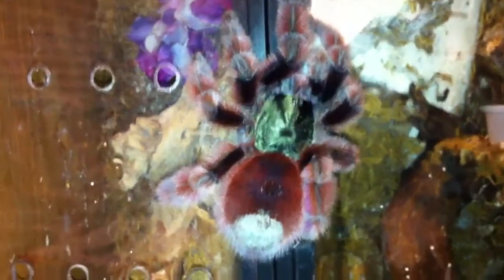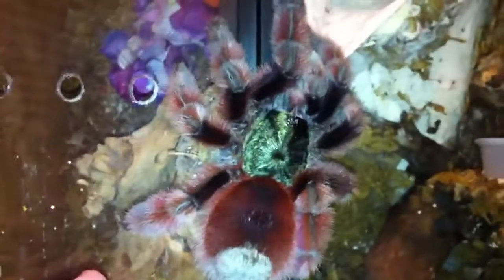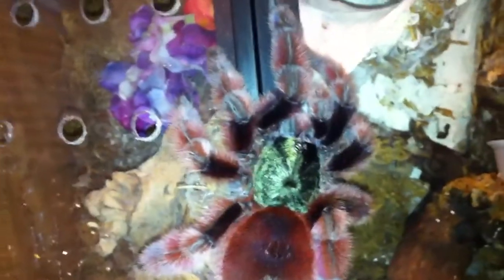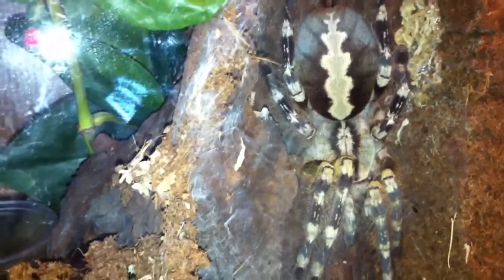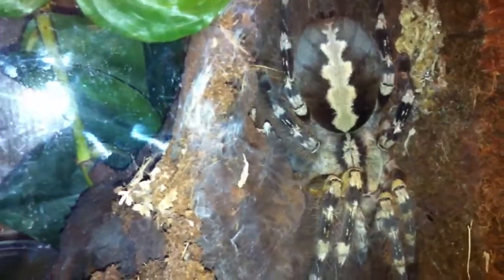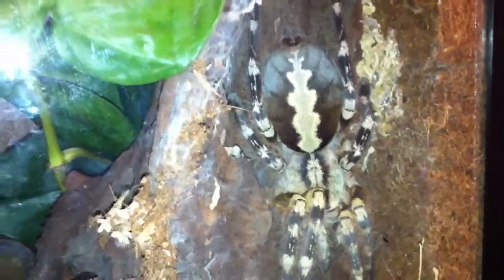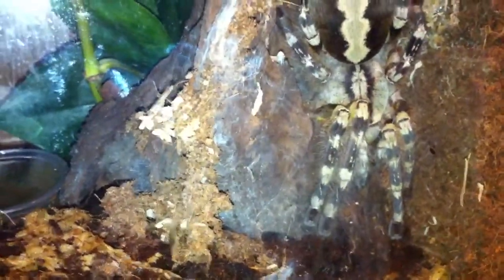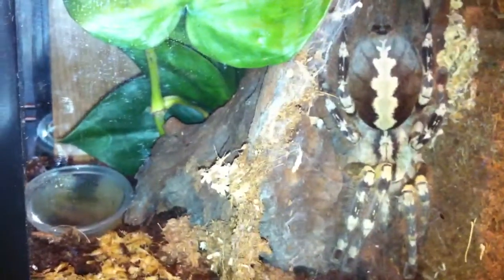A versicolor & P fasciata GRAVID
These girls are HUGE!! Tulip will more than likely lay her sac in the next couple of days and Zaphod (Pf-Yes she has a guy name, I was told she was a he but her molt proved that wrong) should lay hers in the next week or so.

Then I have an A metallic and P cambridgei with sacs and at least 4 more gravid. It's getting busy.